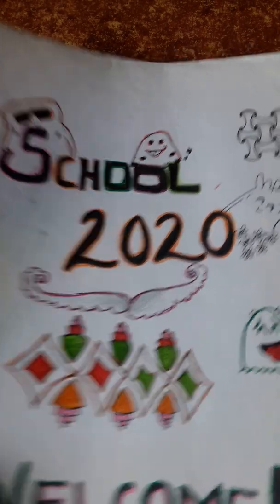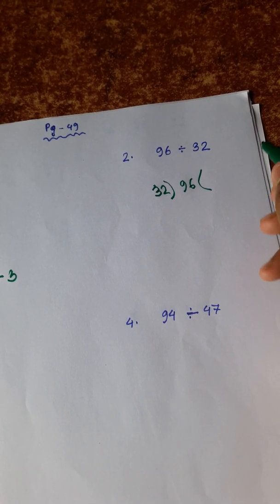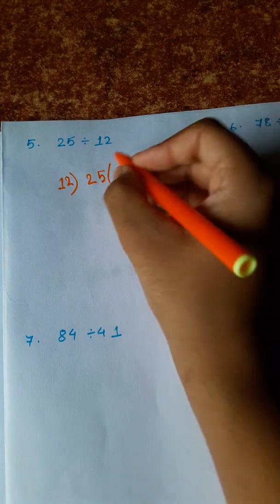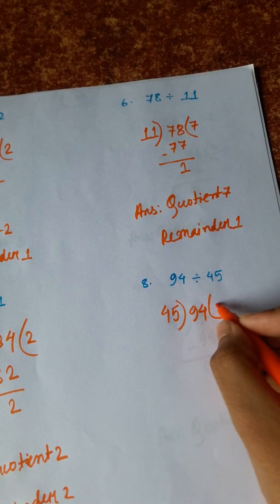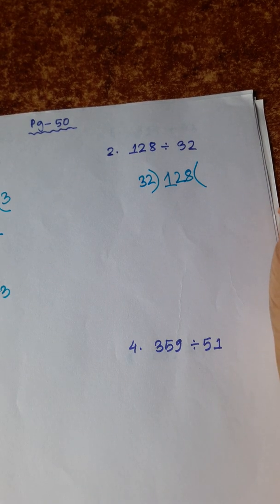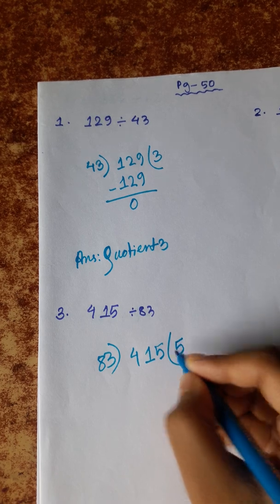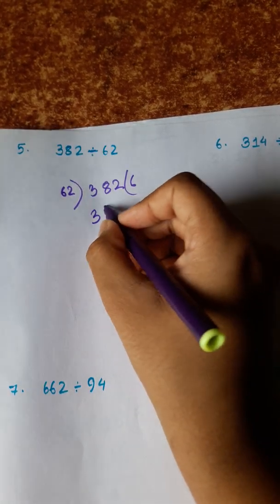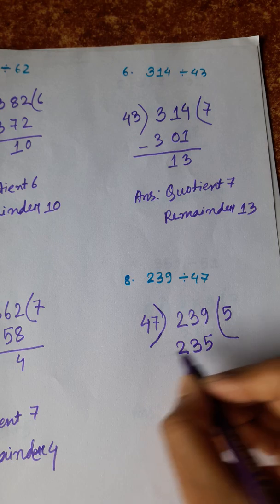CLASS 4 MATHS || CHAPTER 4 || PAGE 49, 50, 51